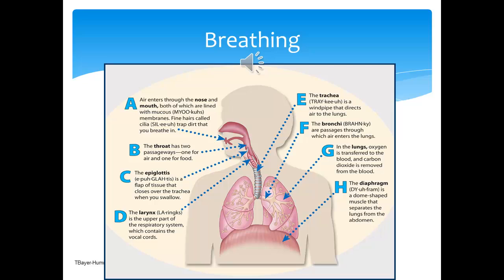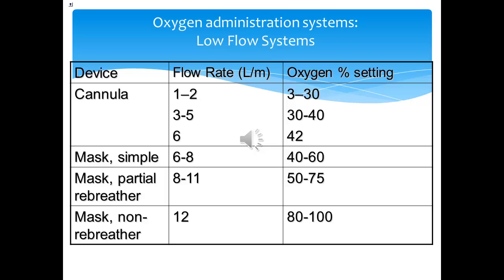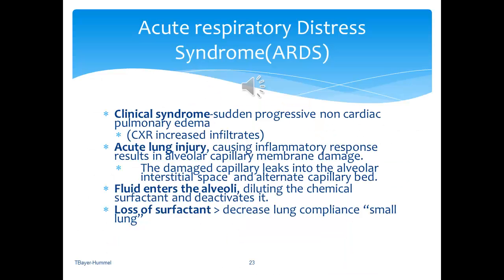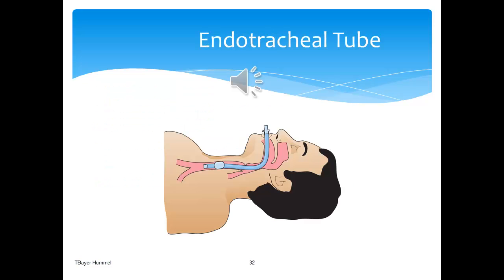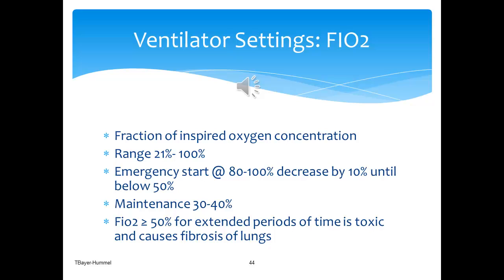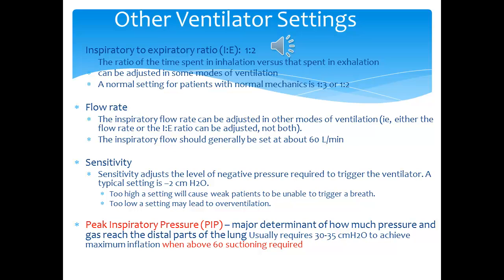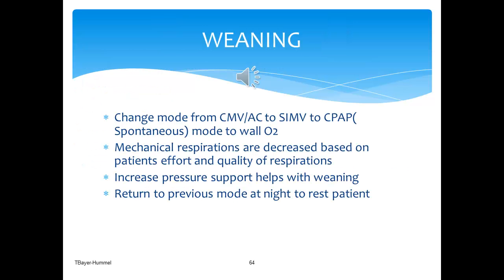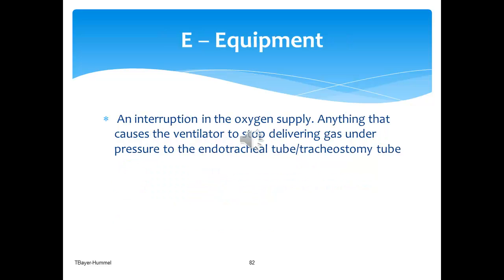RESPIRATORY PPT VIDEO